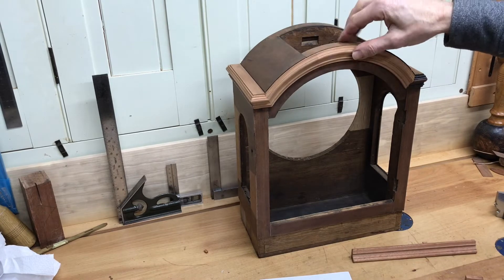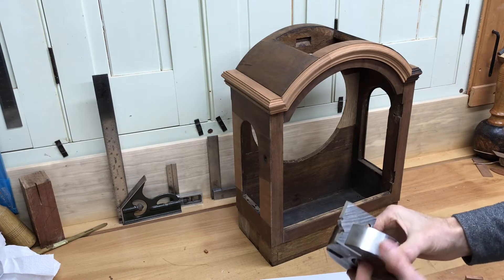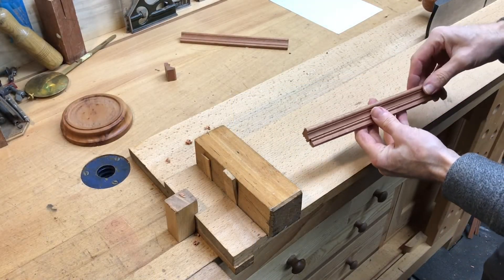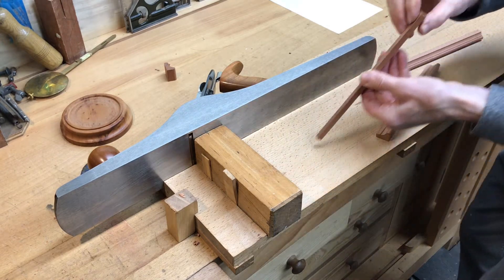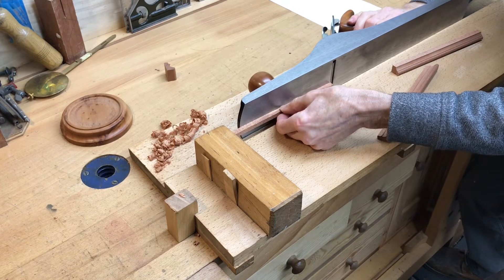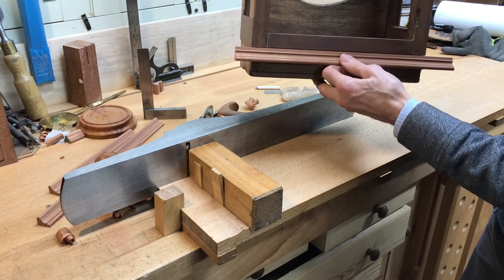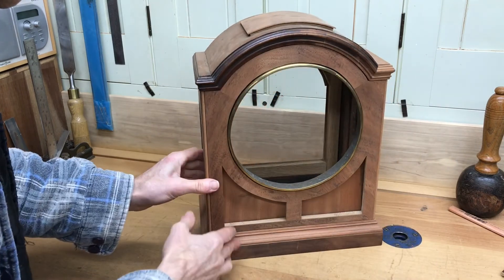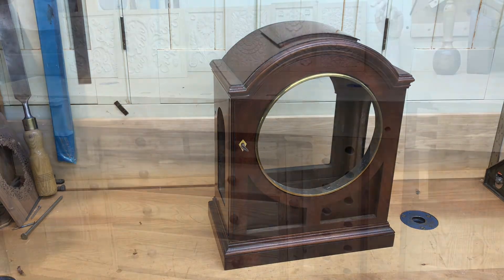Restoring bracket clock moulding part 2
Making the bottom moulding for a Georgian bracket clock. Also see the completed case.